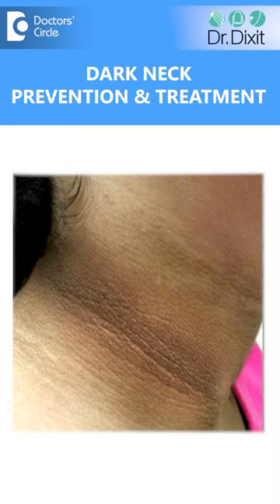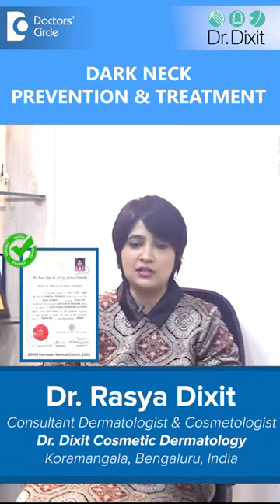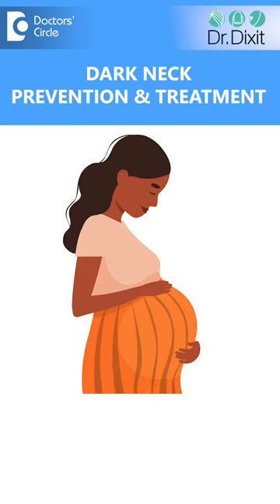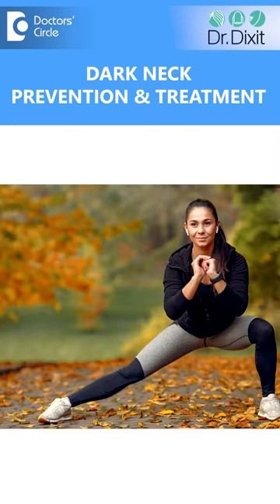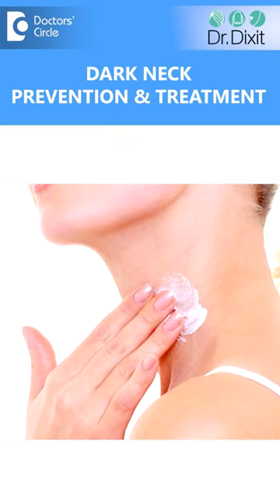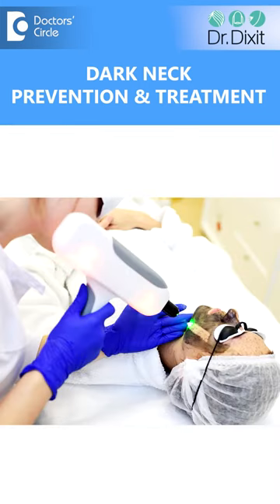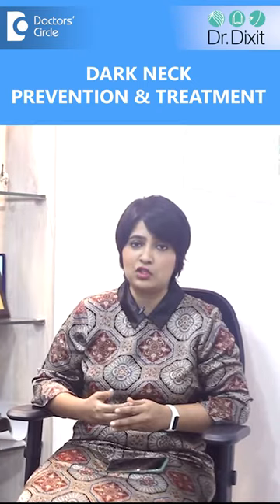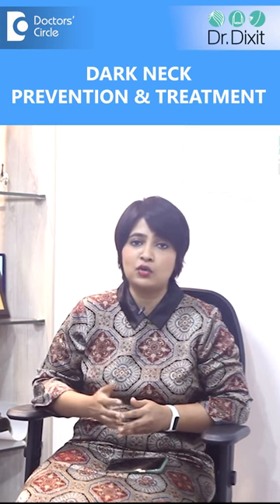DARK NECK | Prevention & Treatment by Skin Specialist - Dr. Rasya Dixit| Doctors' Circle